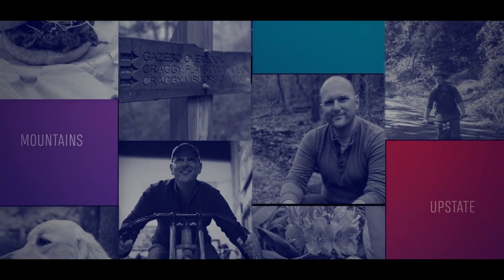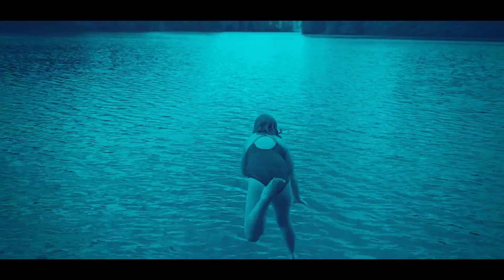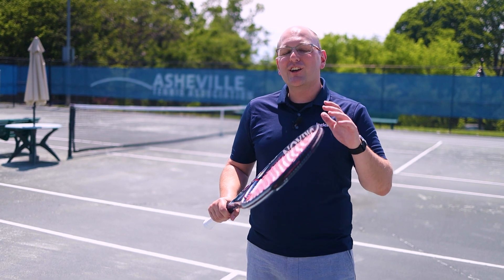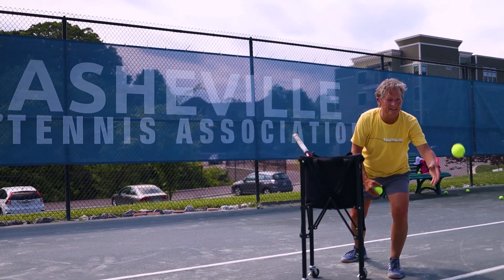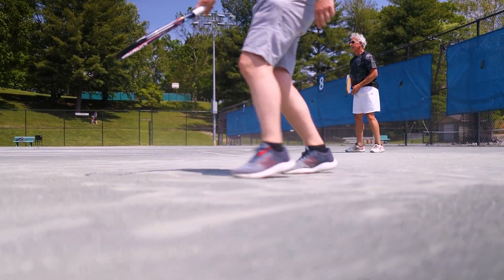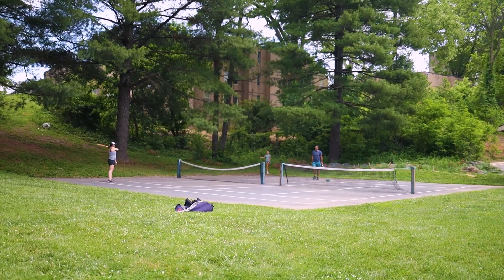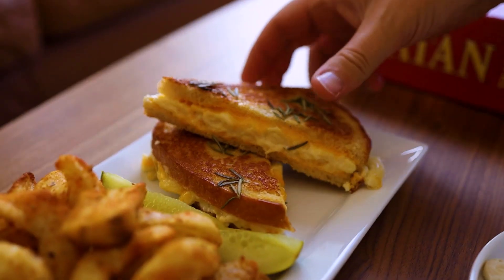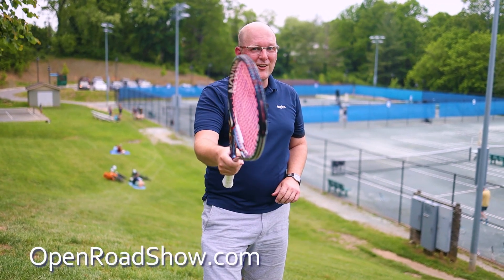Aston Park | The Ingles Open Road - Episode 127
We’re enjoying a gorgeous day exploring one of Asheville’s hidden gems.  As we chase a little green ball around in an attempt to learn a little about the game and have a lot of fun.  Welcome to Aston Park.

Part of Asheville Parks and Rec department, Aston Park is the premiere public tennis facility in Western North Carolina.  Here anyone can come and enjoy these world-class clay courts that offer a great opportunity to practice, improve, or just play around.

We’re here with representatives from the Asheville Tennis Association.  Our friend Jeff is giving us some basic instruction and making us feel really good about our tennis-playing abilities.

This group is awesome, and they work hard to grow the game of tennis.  They’ve partnered with Ingles here in recent years to bring the Fed Cut to Asheville – that’s a tournament featuring some of the best women’s tennis players on planet earth.  And it always includes workshops to help kids learn the game of tennis – and all the skill, patience, and exercise that comes with it.

In fact, they now have an after-school program and summer camp program, The Terminettors, where they bring kids in from the community for a really fun and engaging opportunity to do something that’s becoming more and more rare these days – play outside.  And we’re here to tell you, they love it.

Aston Park offers 12 of these beautiful clay courts, as well as pickle ball courts, practice courts, and basketball courts.  In addition to that there is beautiful green space, really fun playgrounds, a gazebo, and pretty spots to just sit and enjoy a bit of nature in downtown Asheville.  Nearby Asheville’s South Slope featured on an earlier episode of the show awaits with more fun, food, and beverages if you’re looking for a place to chill after a fun game of tennis.

One thing is for sure, if you’re out here having fun you’re doing it right – no matter your level of play.  We sure have enjoyed coming out here today, and want to give a special thanks to Jeff, the Asheville Tennis Association, and the Terminettors for allowing us to come play along.